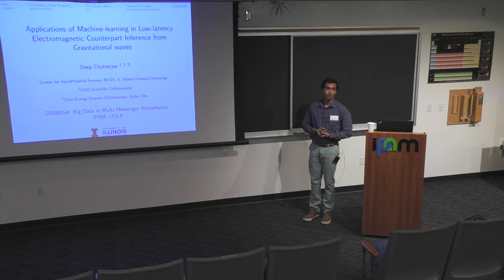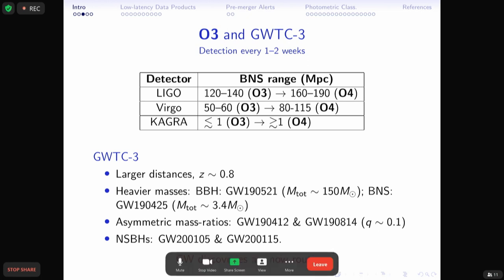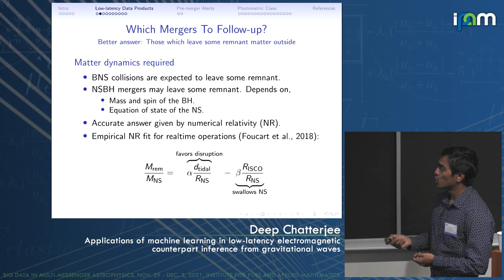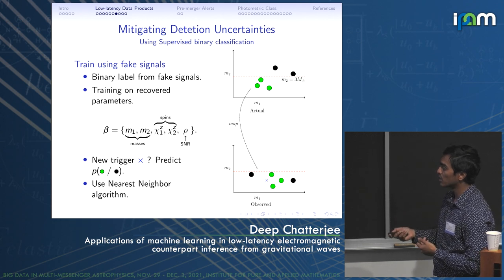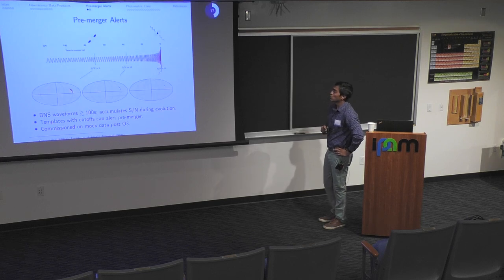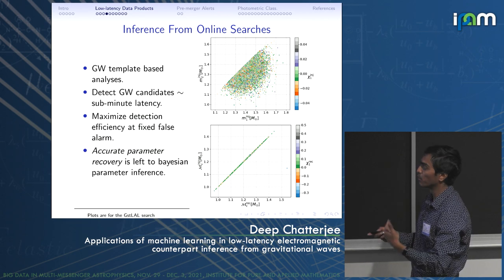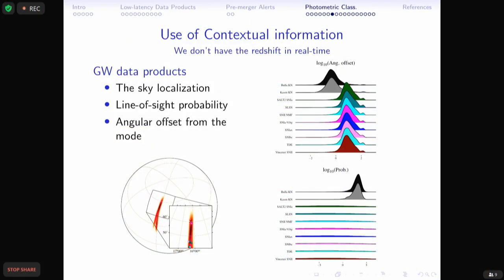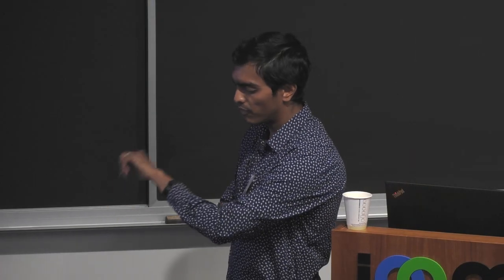Deep Chatterjee - Machine learning in low-latency electromagnetic counterpart inference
Recorded 29 November 2021. Deep Chatterjee, of the University of Illinois at Urbana-Champaign National Center for Supercomputing Applications, presents "Applications of machine learning in low-latency electromagnetic counterpart inference from gravitational waves" at IPAM's Workshop IV: Big Data in Multi-Messenger Astrophysics.
Abstract: The panchromatic observations of the electromagnetic (EM) counterpart of the binary neutron star (BNS) merger, GW170817, marked the dawn of multi-messenger EMGW astronomy. But it remains the only success story, even after the LIGO/Virgo third observing run, which reported 56 GW discoveries publicly. This shows that while we may have reached an era of routine GW astronomy, the same for EMGW astronomy still awaits us. The first step is to develop low-latency data-products that aid the follow-up of interesting GW candidates. The low-latency nature of the problem, taking into account physically motivated models plus un-modeled or poorly understood sources of search biases makes the use of data-driven approaches and machine learning particularly suited for this problem. I will talk about such efforts using machine learning approaches both from the GW and EM standpoint for near real-time inference of EMGW counterparts.